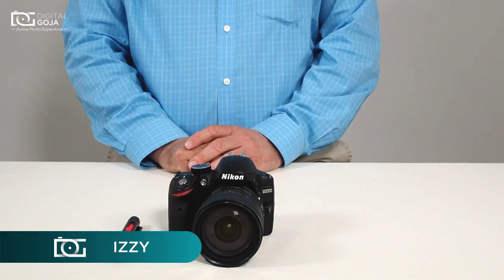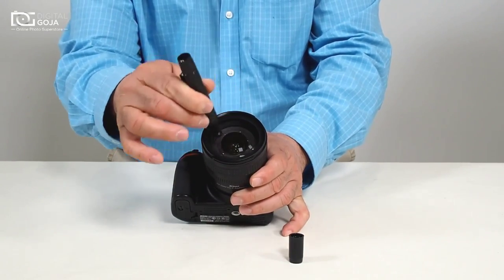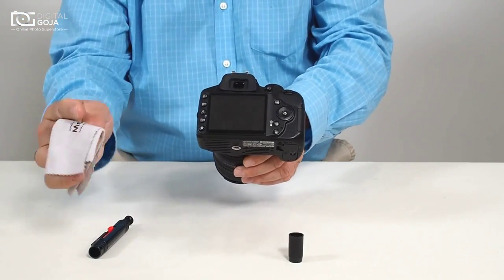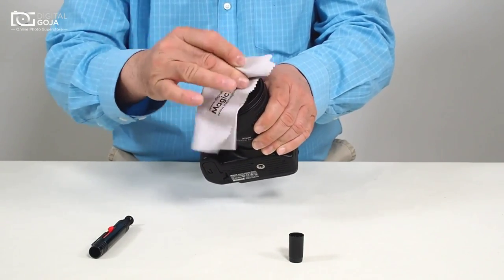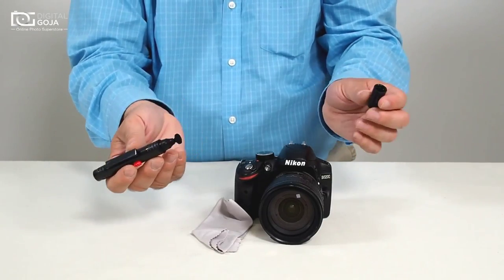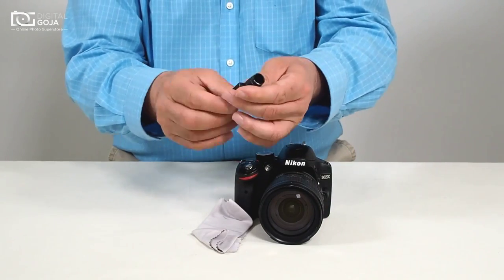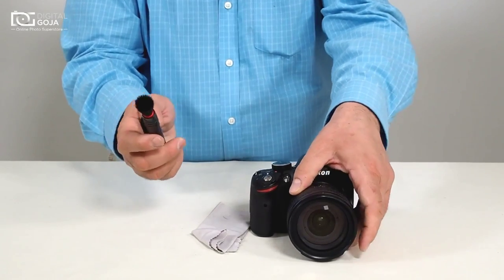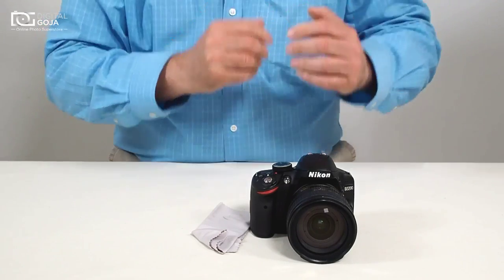Use a Lens Cleaning Pen Brush w/ Carbon Tip to Clean Camera Lenses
Check out this video to learn more about how to clean your camera lens with a Lens Cleaning Pen Brush from Altura Photo ®.

Features:

- The soft brush retracts into the pen body to stay clean. Use the brush to dust off any particles and debris.

TUTORIAL | Use a Lens Cleaning Pen Brush w/ Carbon Tip to Clean Camera Lenses, Computer Keyboards and Other Items | By Altura Photo®